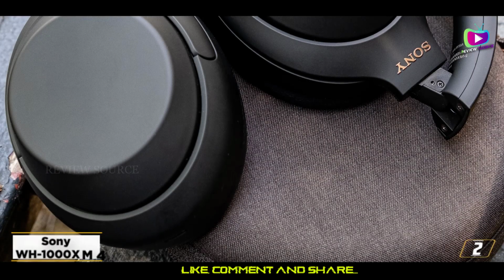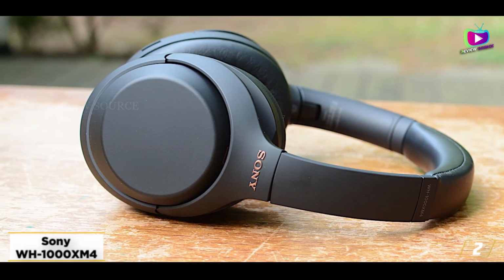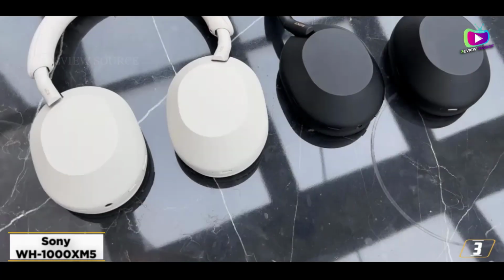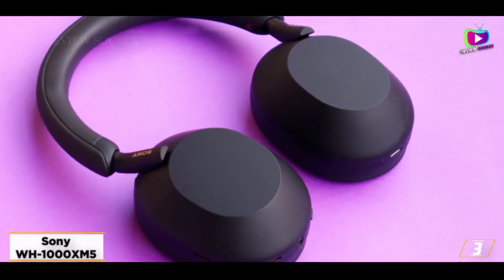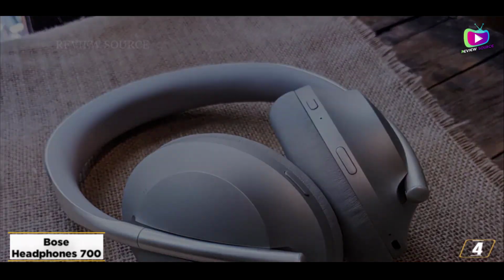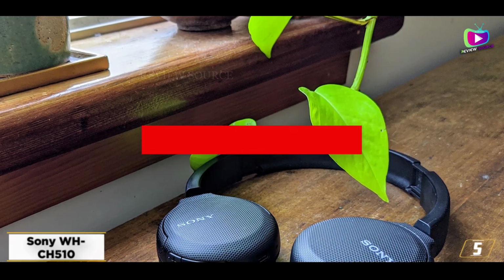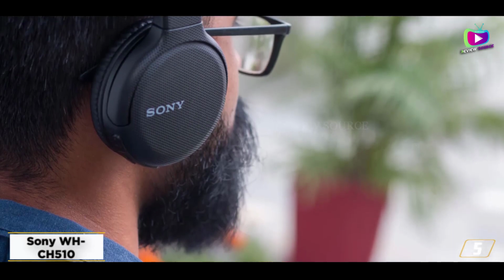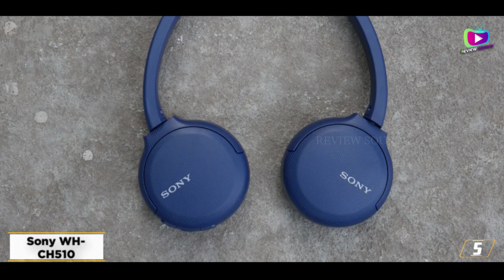Best Wireless Headphones 2023 [don’t buy one before watching this]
The Best Wireless Headphones in 2023, Best Budget Wireless Headphones 2023, and Best Cheap Wireless Headphones 2023 are reviewed in detail in this video.
I have also covered the Best Cheap Wireless Headphones. So it's a must-watch video for you if you are planning to buy a new Best Wireless Headphones of any budget

➜ 1. Bose QuietComfort 45
➜ 2. Sony WH-1000XM4
➜ 3. Sony WH-1000XM5
➜ 4. Bose Noise Canceling Headphones 700
➜ 5. Sony WH-CH510

Concepts: top5 reviews tech buying guide, tech, top 5, trending, legit pick, gadgets, The Tech Chap, reviews, 5 best, top 5 picks, tech comparison, BestProducts, unboxing, product reviews, Top Tech Now, best reviews, on amazon, valid consumer, top 5 techs, 2023, techs you can't live without, reivew source